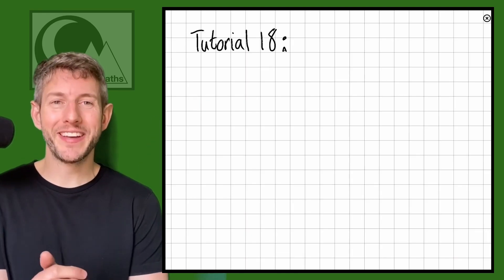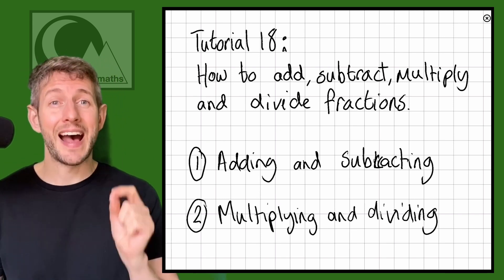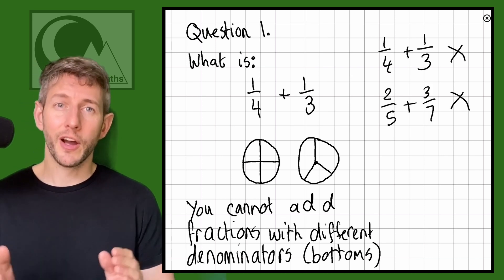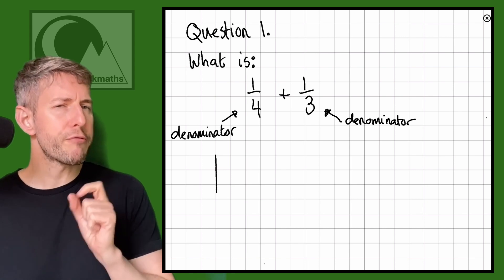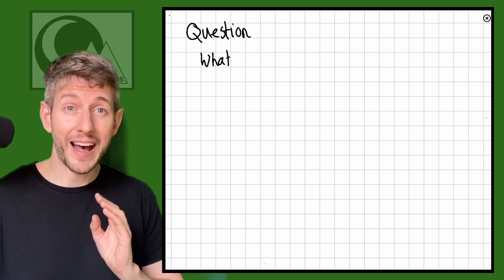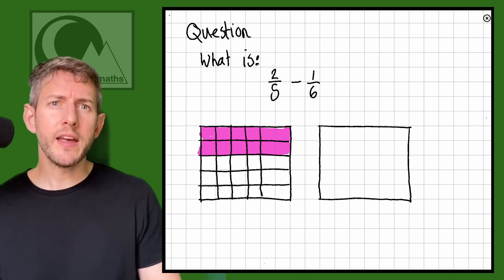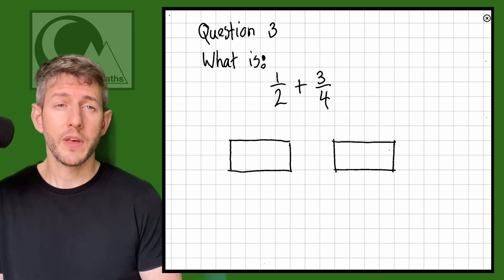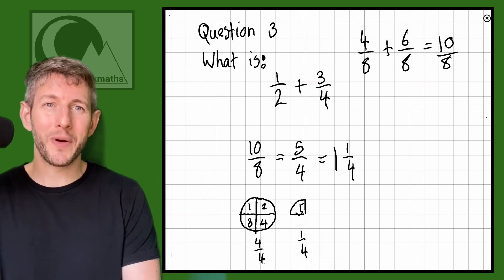18. FRACTIONS: Add, Subtract, Multiply and Divide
Embark on a journey of discovery with @crackmaths by watching this comprehensive Functional Skills Maths Level 2 tutorial on adding, subtracting, multiplying and dividing fractions. Specifically designed for adult learners, this tutorial is 18 in our series crafted to demystify complex maths concepts, making them easy to understand and apply. Whether you're preparing for the Functional Skills, GCSE Maths or just looking to brush up on your skills, this tutorial is your key to success. Our teaching methods have a proven track record of success, particularly with adults who've previously found maths challenging. Enhance your learning experience with more resources at crackmaths.co.uk. Let's crack maths together!